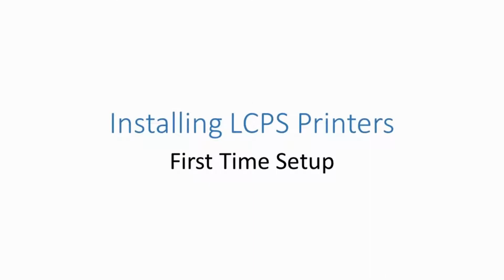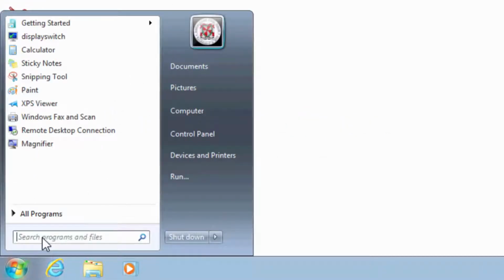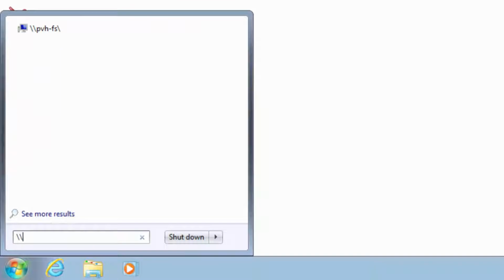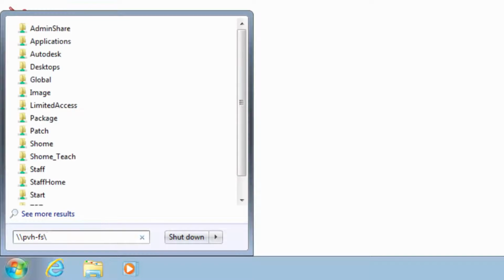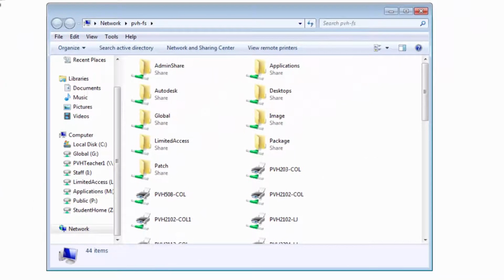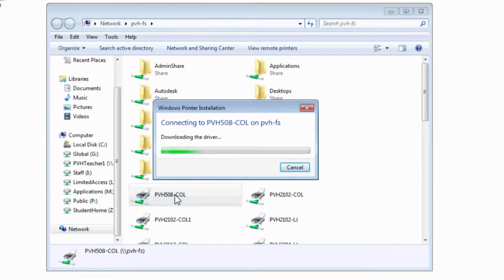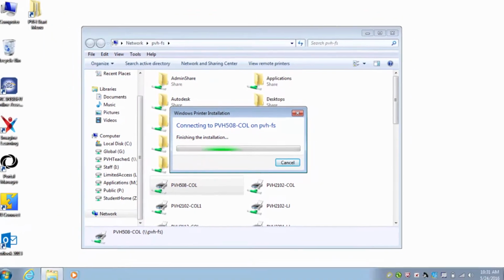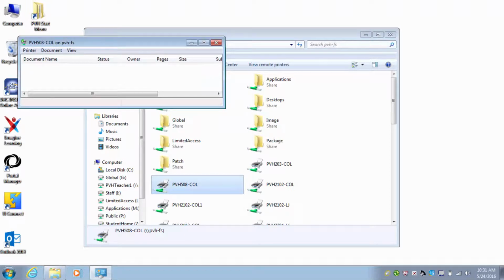Installing LCPS networked printers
This video provides a guide to installing networked LCPS printers on administrative and teacher assigned devices.